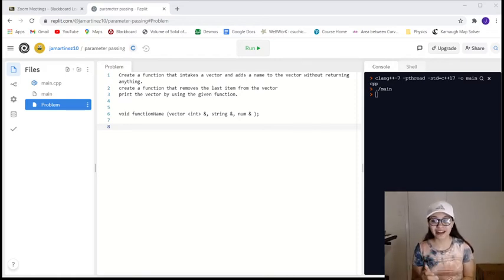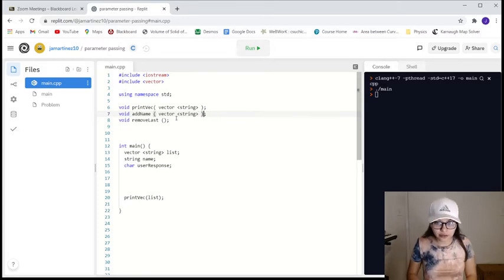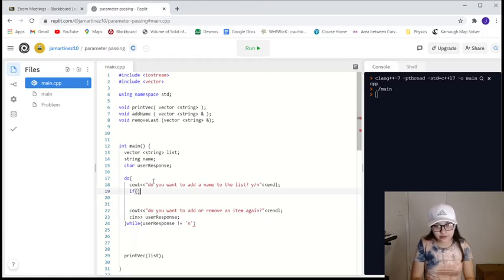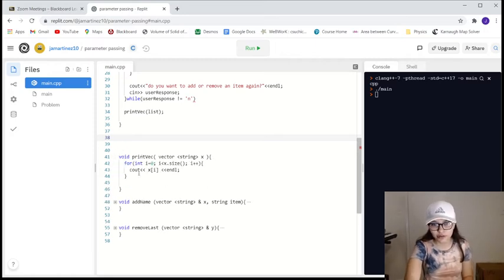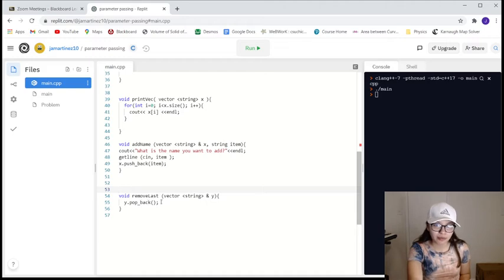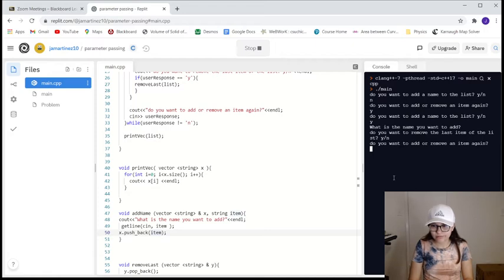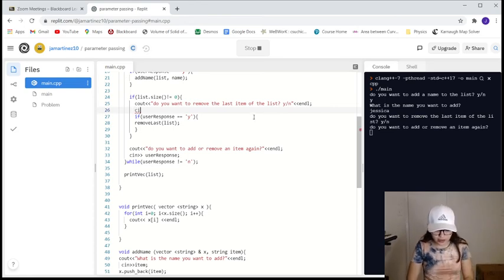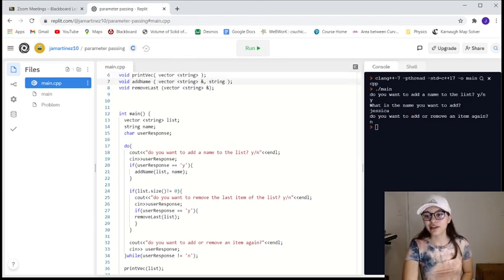Pass by Reference in C++ with Jessica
Jessica reviews how to pass parameters by reference in C++.